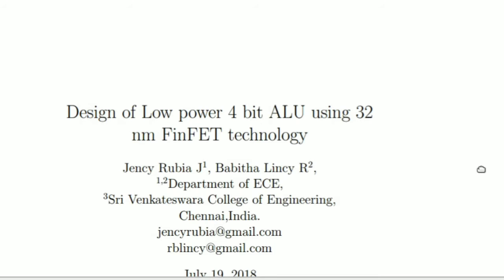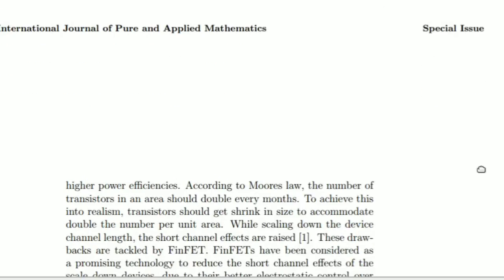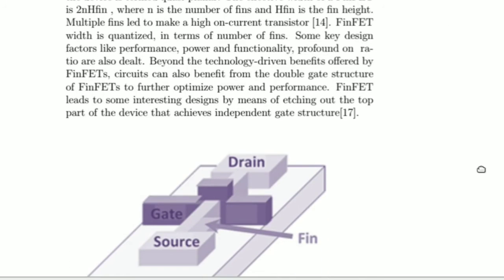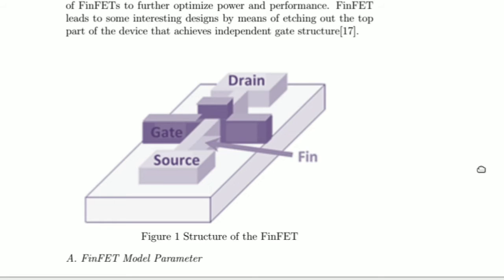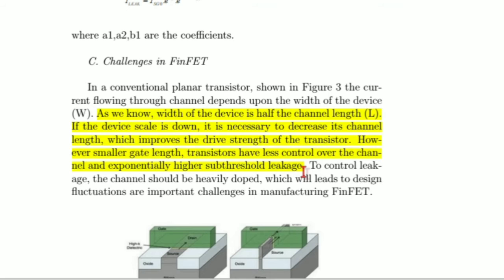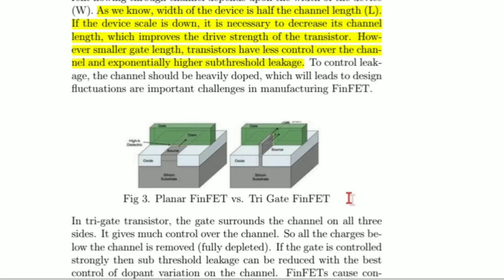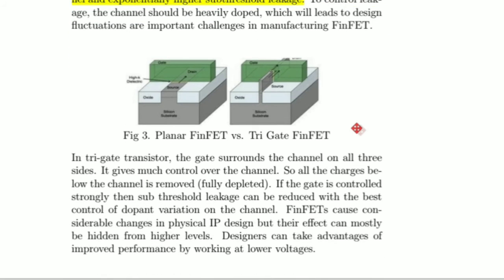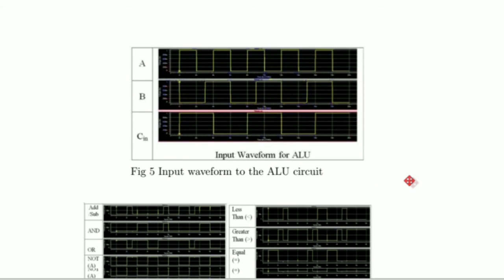ALU using FinFET's technology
Abstract of the paper: This paper proposes a 4-Bit Arithmetic logic unit (ALU) using FinFET at 32nm technology. The CMOS has been used widely in current technology. But scaling the CMOS will cause short channel effects such as DIBL, GIDL, Subthreshold swing, channel length modulation, mobility degradation etc. To change nanoscale CMOS, a multi-gate device called FinFET is suggested. FinFET has its own advantages over the CMOS such as a reduction in leakage power, operating power, leakage current and transistor gate delay, reduced threshold level and steeper subthreshold swing. The target of this paper is to reduce and calculate the leakage power of 4-Bit ALU using FinFET.

Citation: Rubia, Jency. “Design of Low Power 4 Bit ALU Using 32 Nm FinFET Technology.” International Journal of Pure and Applied Mathematics (2018): n. pag. Print